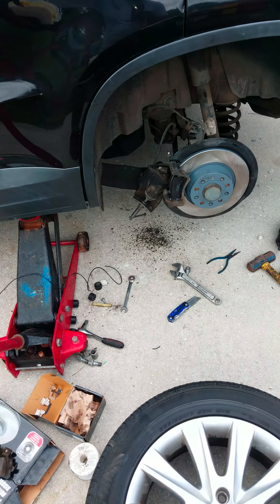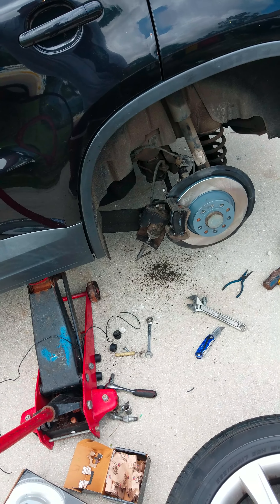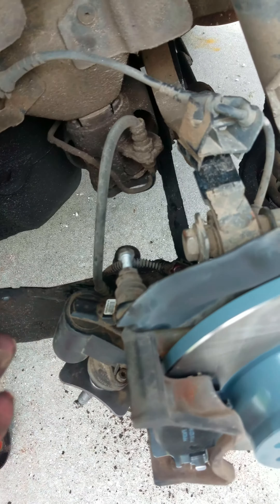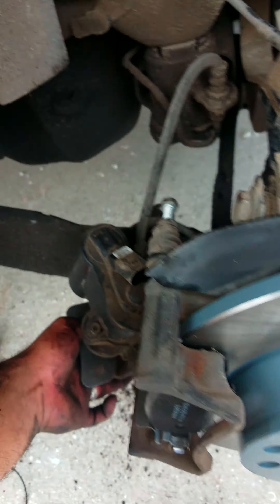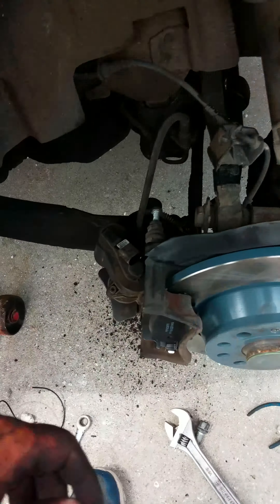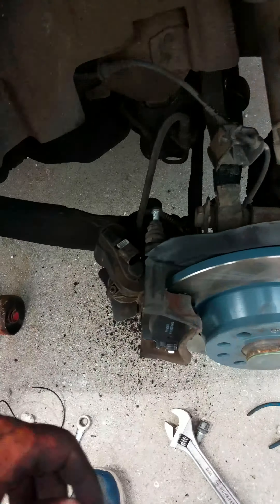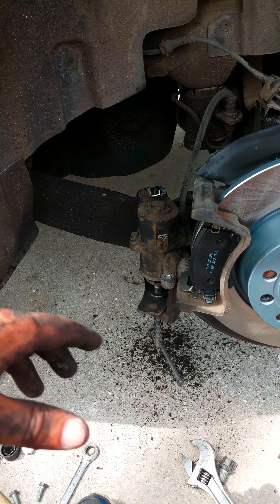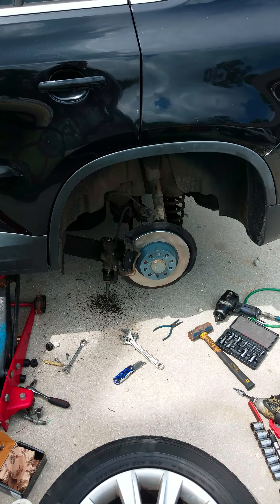Vw tiguan brake job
How to replace rotors and pads on any electric vw e brake system with out any spacial tool or computer